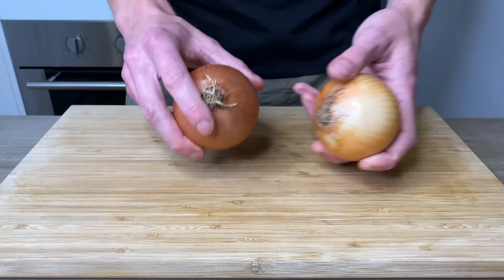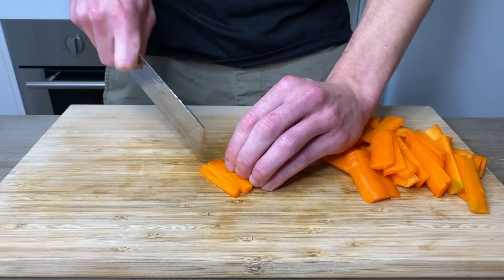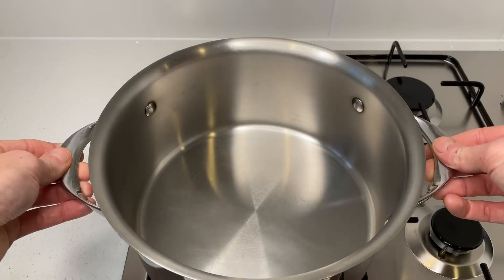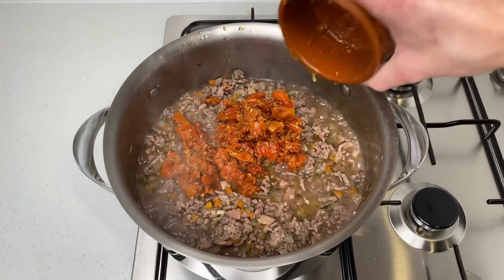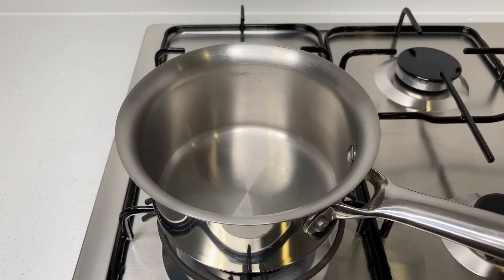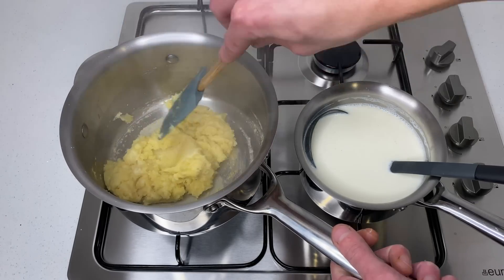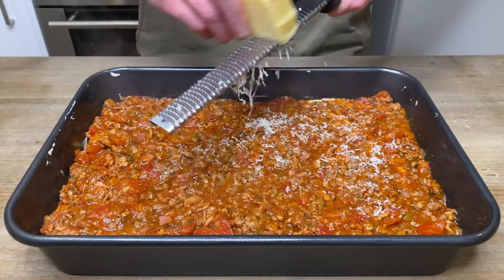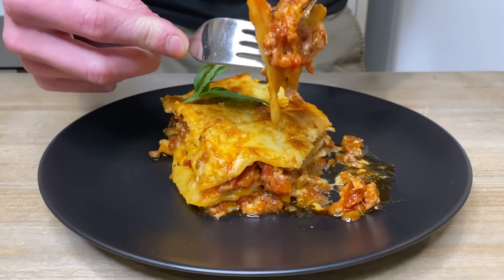Lasagne Recipe | How To Make The Best Lasagne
Learn how to make the most amazing lasagne recipe with easy-to-follow steps and instructions. In this recipe, I run you through every little detail, ensuring you cook with confidence. Please enjoy this amazing and delicious lasagne.

Ingredients-

2 Tbsp (40ml) - Olive Oil
2 - Brown Onions, Diced
6 - Garlic Cloves, Diced or Minced
1 - Stalk of Celery, Diced
3 - Small Carrots, Diced
6g - Oregano, Chopped
3 - Sprigs Rosemary Leaves Only, Chopped
4 - Sprigs of Thyme, Leaves Only, Chopped
10g - Basil, Chopped
230g - Sun-Dried Tomatoes, Roughly Chopped (Optional)
8 Rashers (220g) - Streaky Bacon
500g - Beef Mince
500g - Pork Mince
300ml - Red Wine (Can be substituted for Beef, Chicken or Vegetable Stock)
1.2kg (2.6Lb) - Tinned Diced Tomatoes
2 Cups - Parmesan Cheese, Freshly Grated
350g - Lasagne Sheets *See Note Below*

Bechamel Sauce -

900ml - Full Fat Milk
90g - Unsalted Butter
90g - Plain Flour (All Purpose)
1/2 - Brown Onion
2 - Dried or Fresh Bay Leaves
3 - Cloves
1/2 Cup - Parmesan Cheese, Freshly Grated

Notes -

I used instant lasagne sheets in this recipe, which means they don’t need to be pre cooked. If you are using Lasagne sheets that do need to be cooked, bring a pot of water to a boil and add in 1 Tbsp (15ml) Olive Oil. Place the pasta sheets into the water and cook per packet instructions, usually around 8-10 minutes, moving them around frequently to avoid them sticking. If you are using fresh sheets, follow the recipe as I did in the video.

Substitutes -

500g - Beef Mince can be substituted for pork mince

500g - Pork Mince can be substituted for Beef Mince

300ml - Red Wine can be substituted for Beef, Chicken or Vegetable Stock (See below for links to these recipes)

6g - Fresh Oregano can be substituted for
2 1/2 tsp of Dried Oregano

3 - Sprigs of Rosemary Leaves can be substituted for 1 tsp of Dried Rosemary

4 - Sprigs of Thyme Leaves can be substituted for 1 tsp of Dried Thyme

10g - Basil Leaves can be substituted for 3 1/2 tsp of Dried Basil

Knives and Steels -

Shun Premier 17.8cm Santoku Knife
Shun Premier 22.9cm Bread Knife
Shun Premier Nakiri Knife 14cm
Shun Steel

Essteele Per Vita 5 Piece Cookware Set

Song - Coffee and Unicorns
Artist - Henyao

Song - Faster Car (Instrumental version)

Song - Pomelo
Artist - Jobii